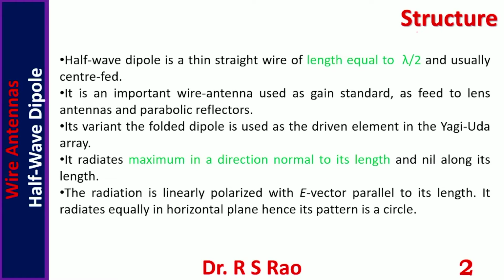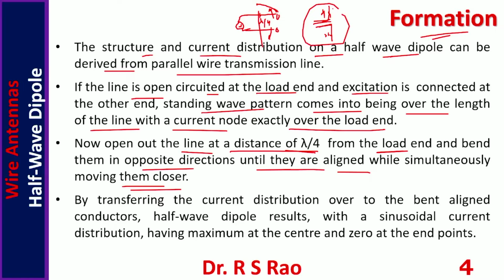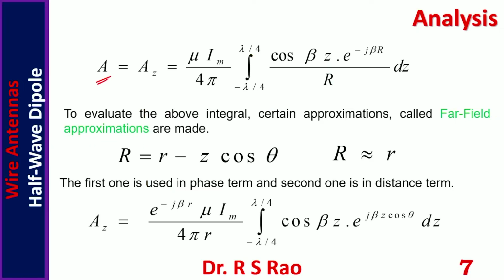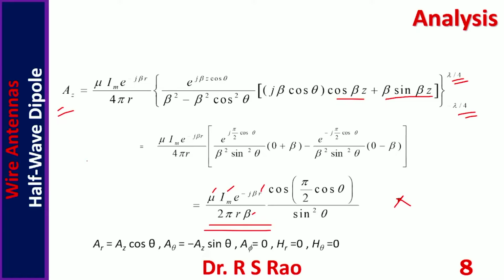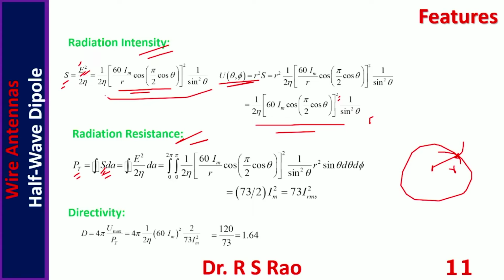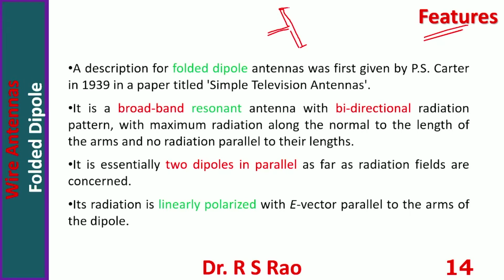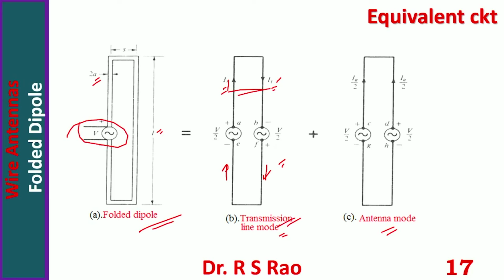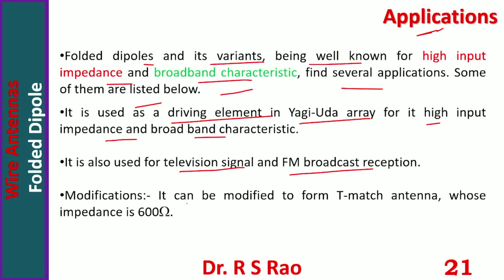AWP. 2.12. Half-Wave Dipoles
In the present session, analysis of HW dipole to find its field intensity, radiation intensity, radiation resistance, directivity, effective length and beam widths is undertaken. Folded dipole structures are also considered for analysis, from their equivalent circuit, to find their radiation resistance. Bandwidth compensation to Folded dipole is also discussed.